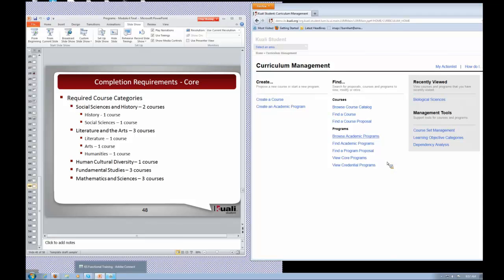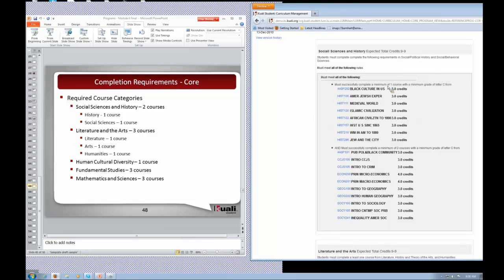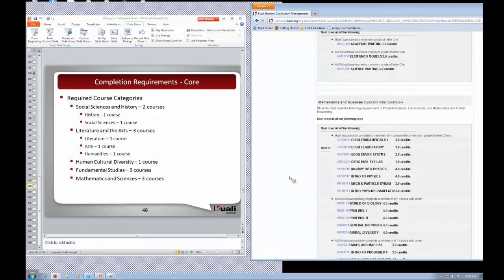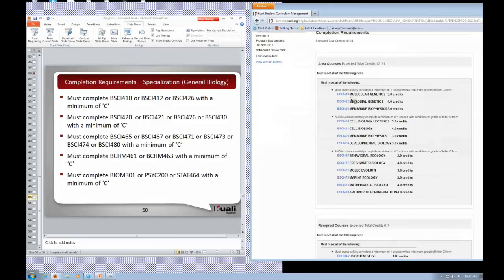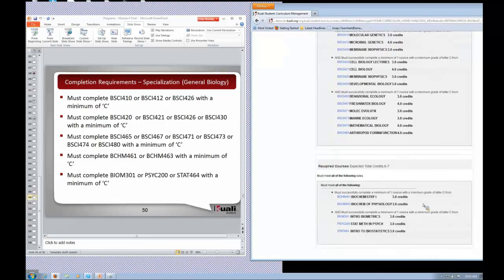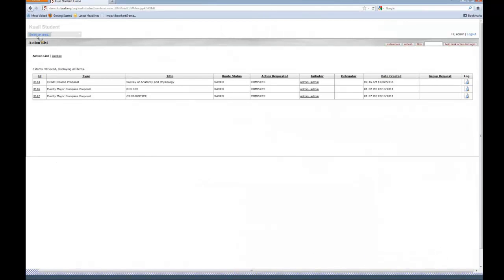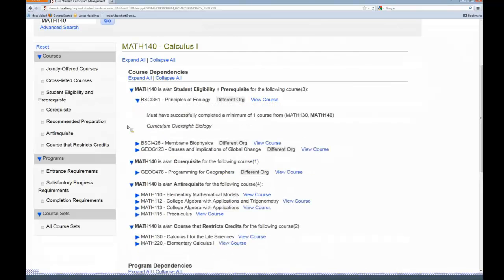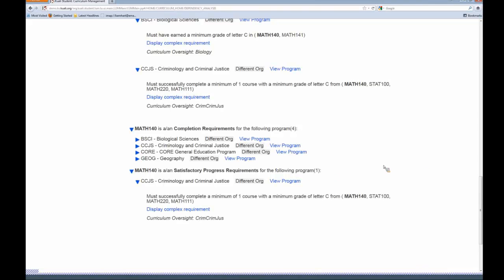Enrollment Training Module 4-C Questions, Curriculum Management Connection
Kuali Student Functional Training Enrollment Module 4
Understanding Programs and Program Offering

Questions, how this relates to Curriculum Management (CM 1.2)